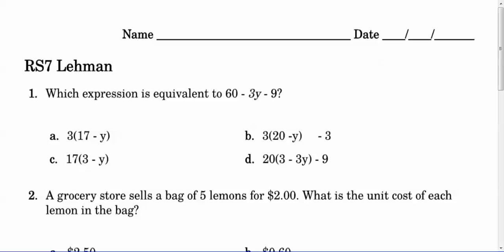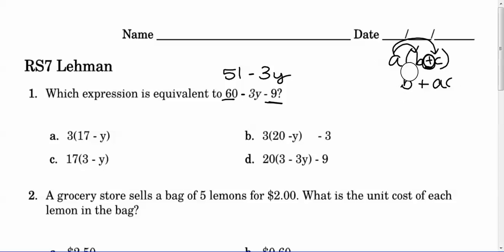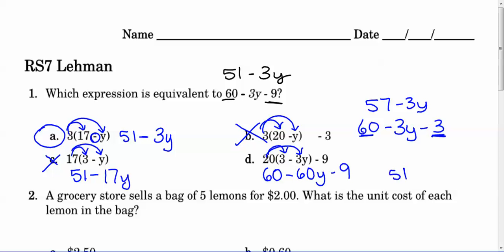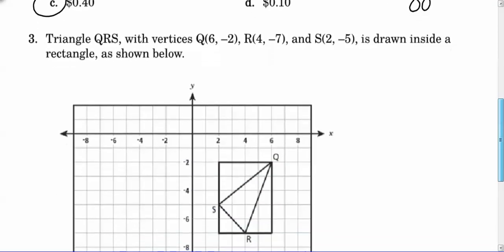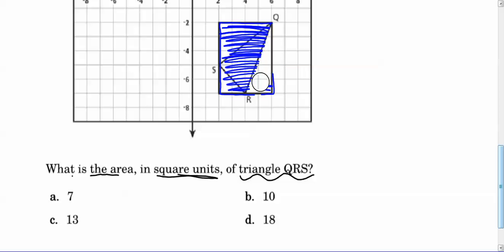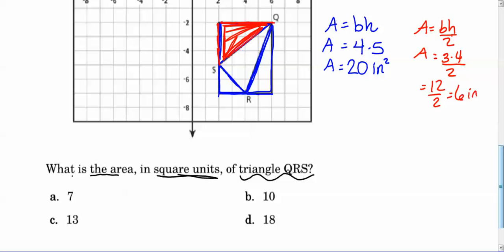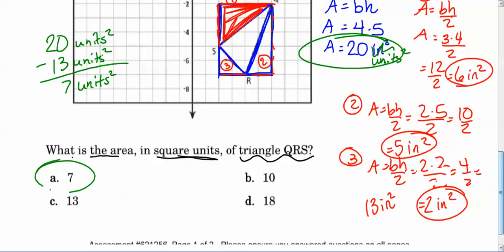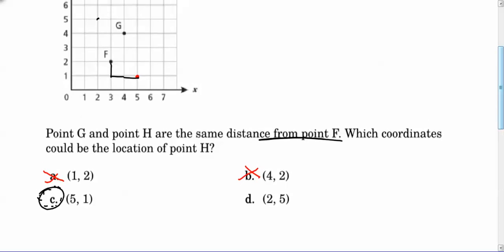Review Session 7 Lehman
Review Session 7
NYS Math Test Review Grade 6